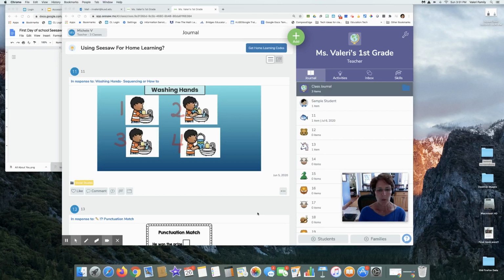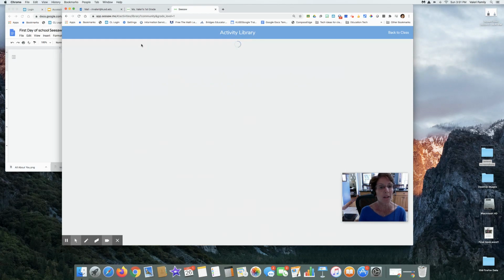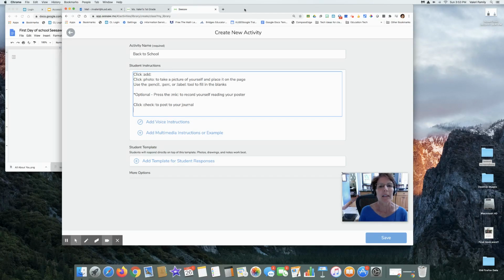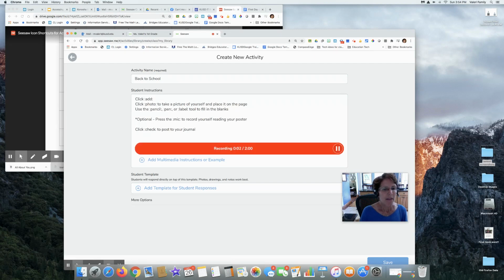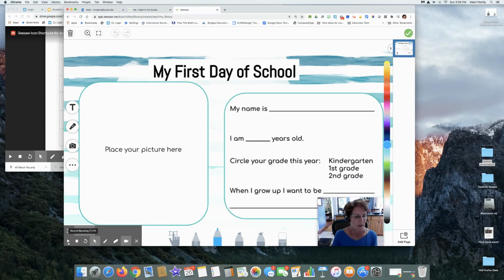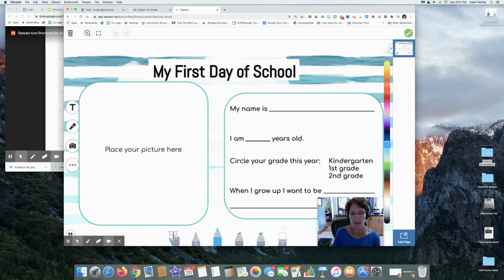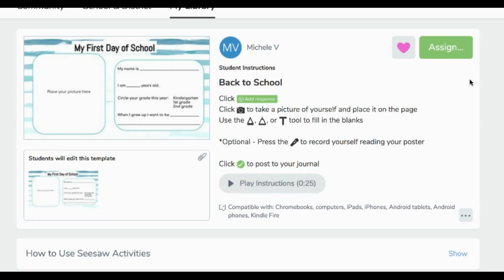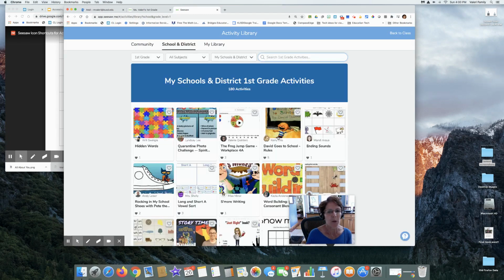Seesaw Create an Activity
Shows teachers how to create a Seesaw Activity for students